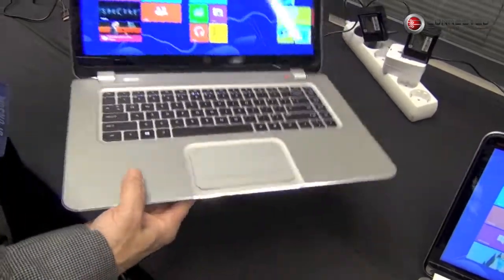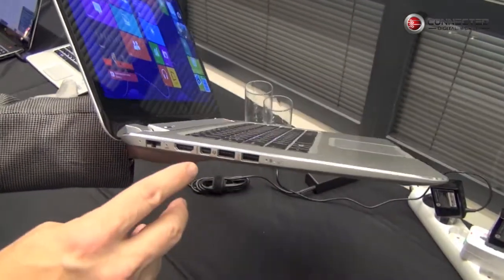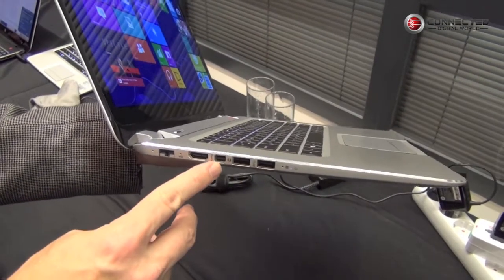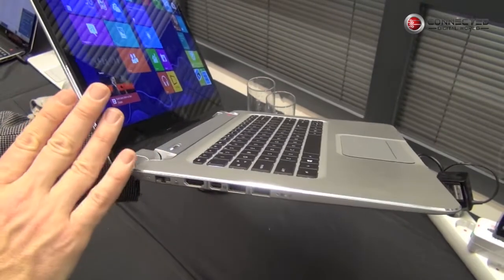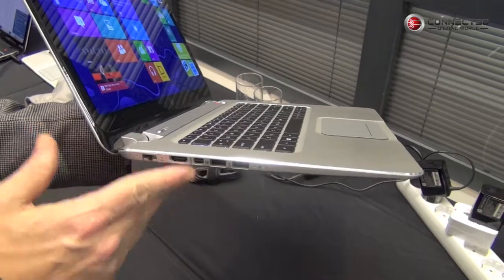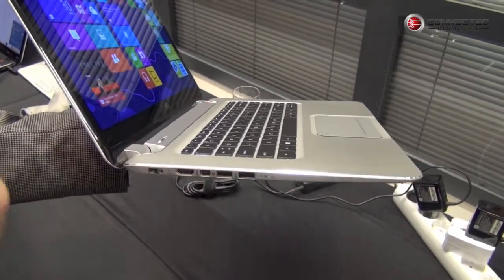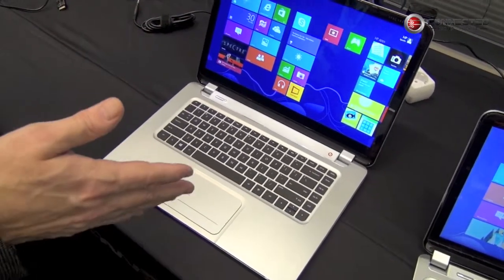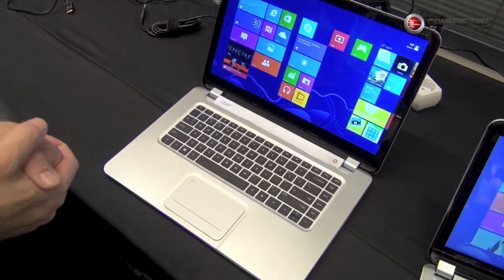A Closer look at the HP Spectre XT Touchsmart laptop running Windows 8 at IFA 2012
In this video we take a closer look at the new HP Spectre Touchsmart laptop launched at IFA 2012.